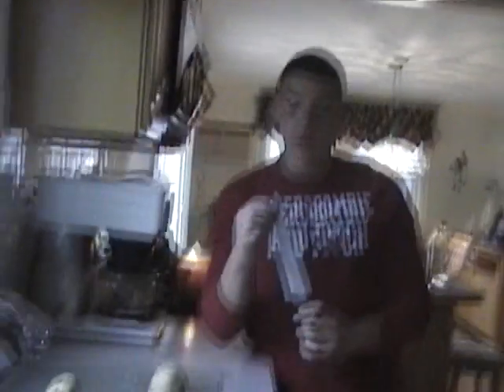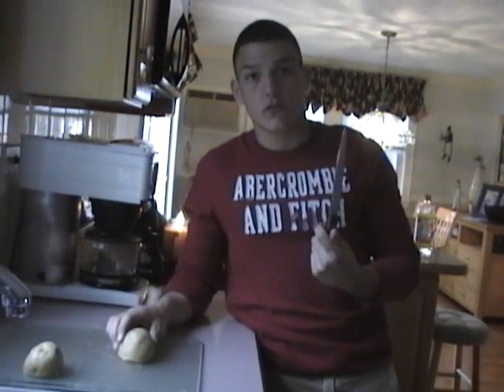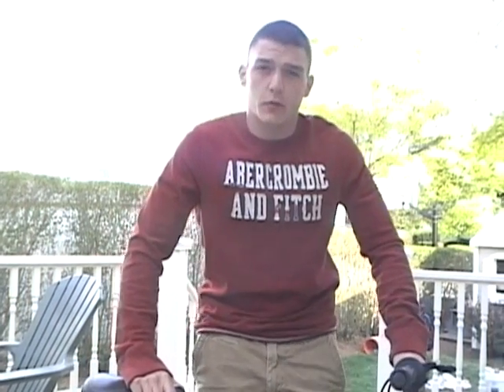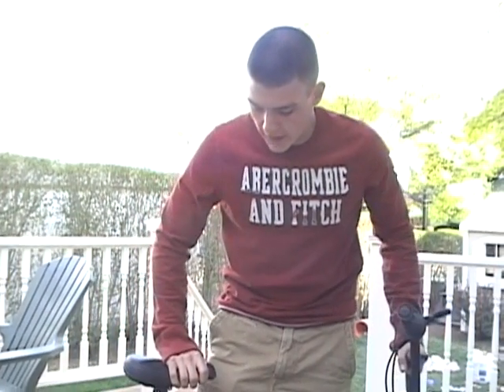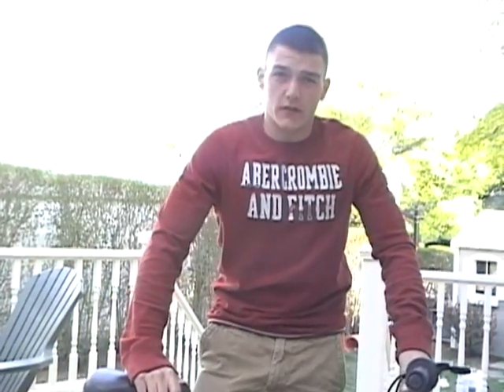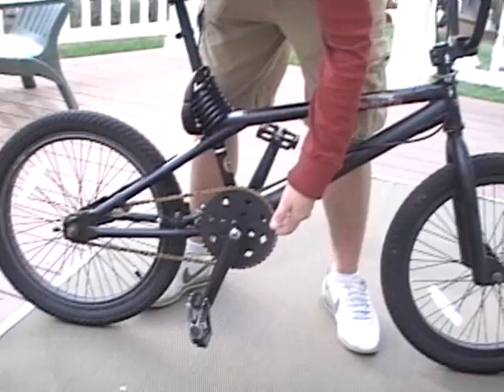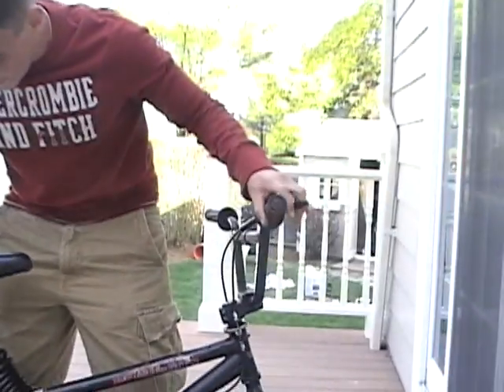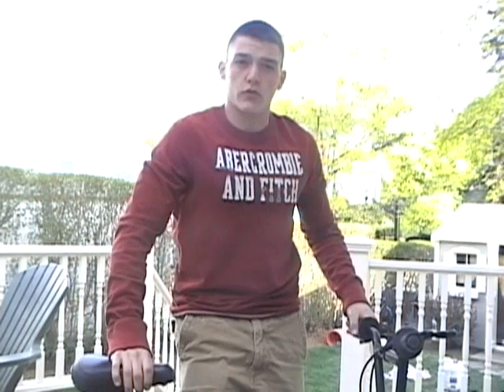Physics movie the six simple machines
the six simple machines explained